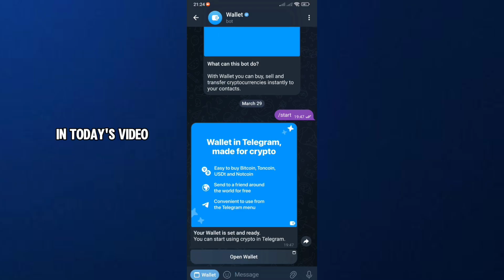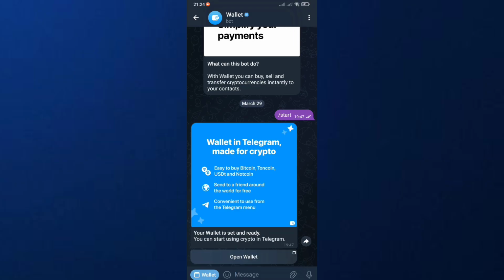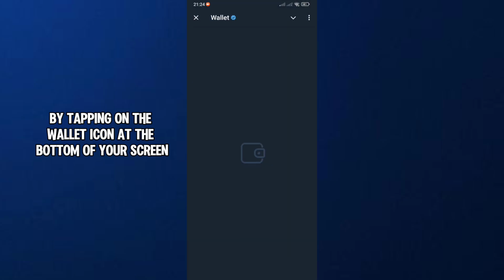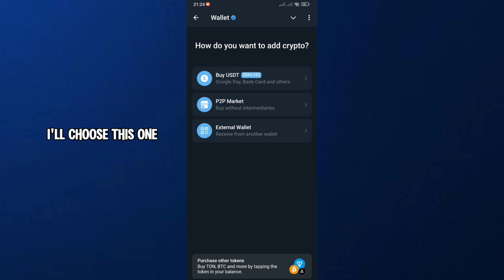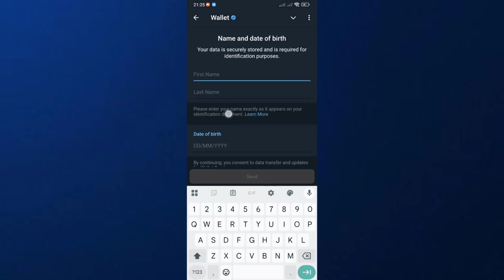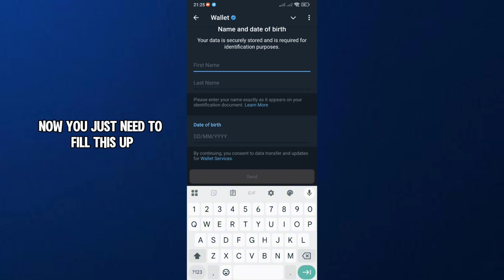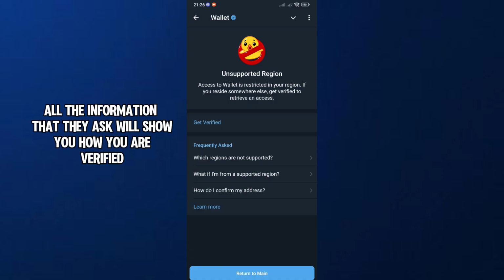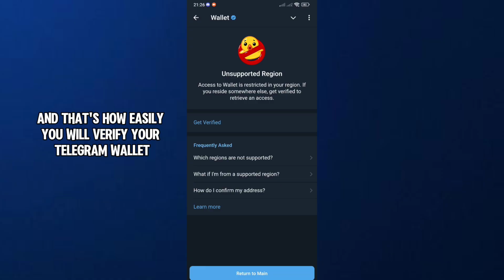How To Verify Telegram Wallet 2025 | Complete Telegram Wallet Verification Tutorial For Beginners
Need to verify your Telegram Wallet? In this easy step-by-step tutorial, I’ll guide you through the complete Telegram Wallet verification process — perfect for beginners who want to start using Telegram’s crypto wallet features securely.

You’ll learn:

How to access the Telegram Wallet
How to complete identity (KYC) verification
What documents are required for verification
How to fix common verification issues

📌 Works with:

Telegram Wallet in official Telegram app (Android & iOS)
All supported countries (2025 update)
TON-based assets and crypto features

Secure your wallet, unlock all features, and start transacting safely with this verified guide.